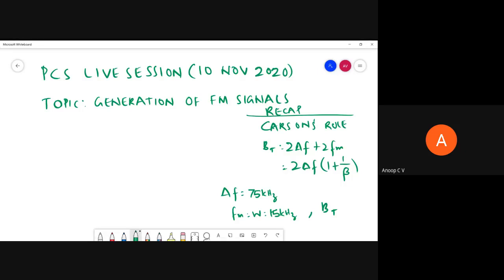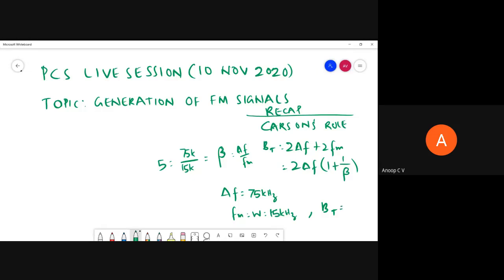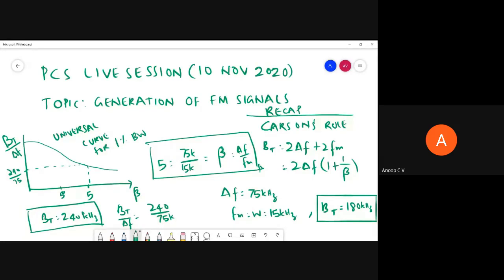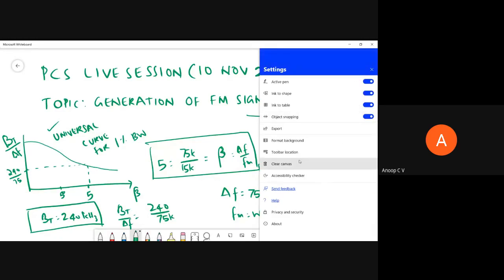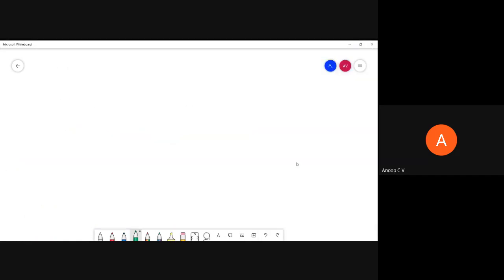FM Generation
Recording of Live Session - 09 November 2020